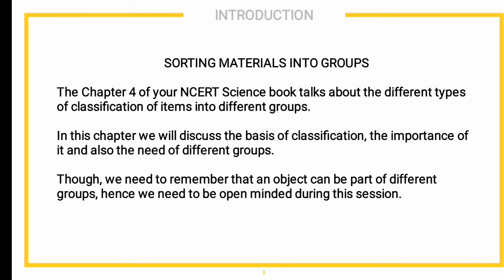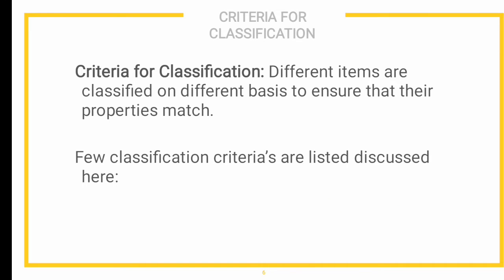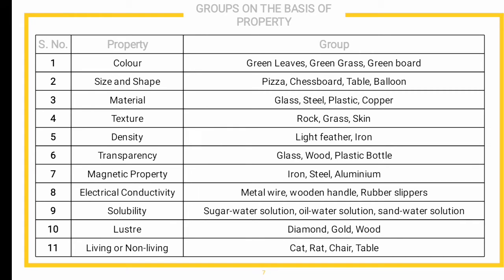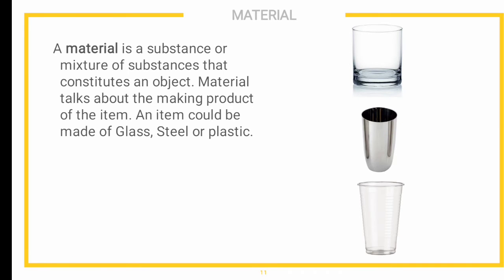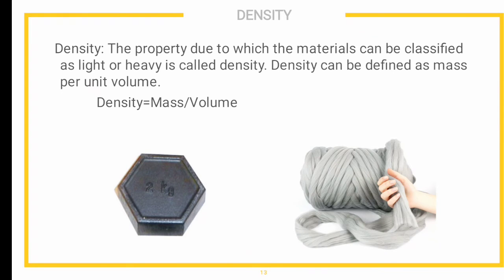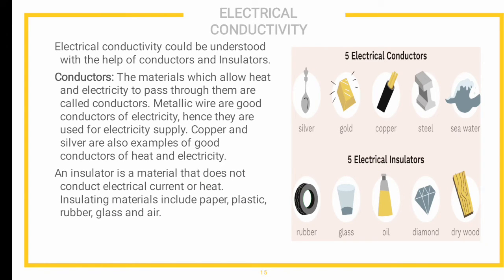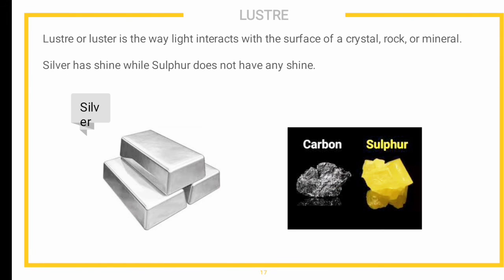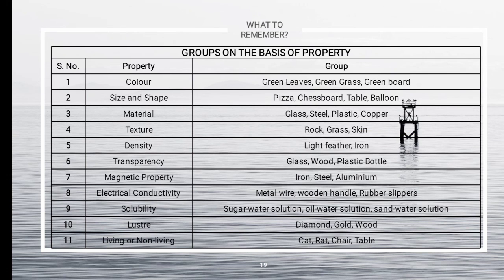FPSLH: SORTING MATERIALS INTO GROUPS 🍎🍏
The topic covers the entire chapter at length, discussing about the various methods of classifying objects into groups.